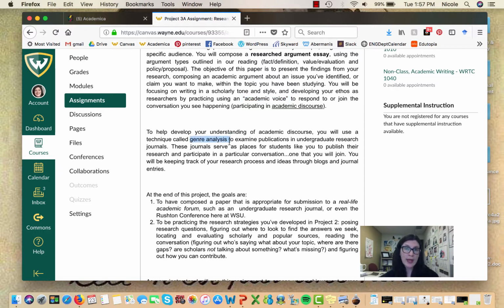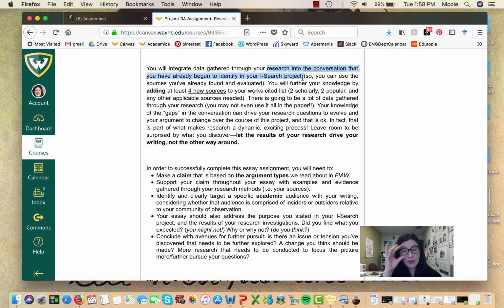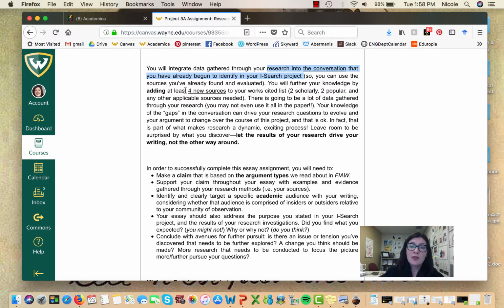ENG1020_F18_NGV_Week9